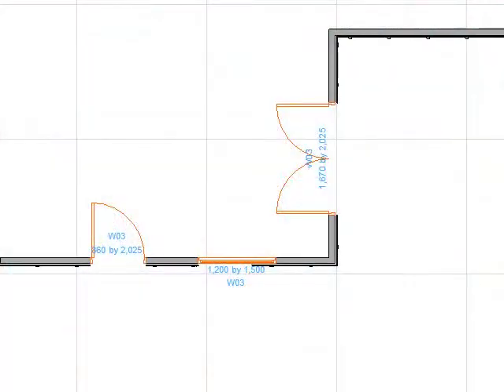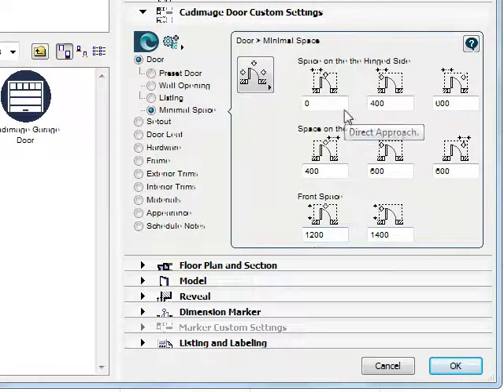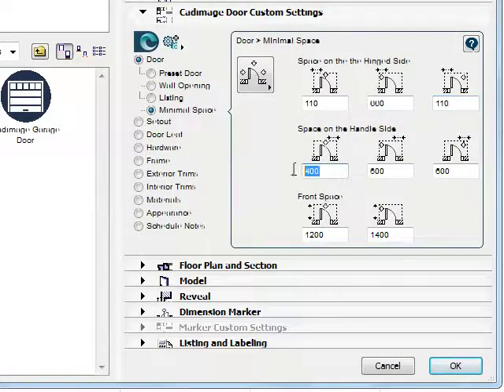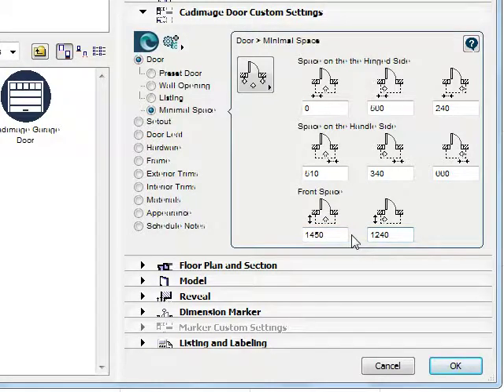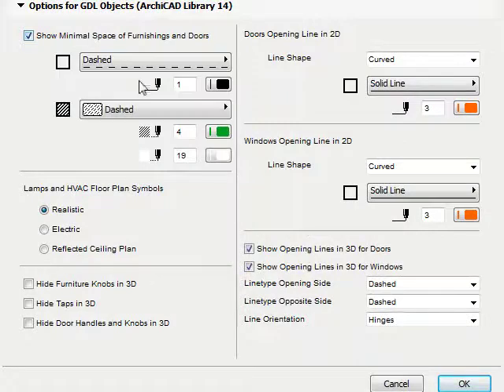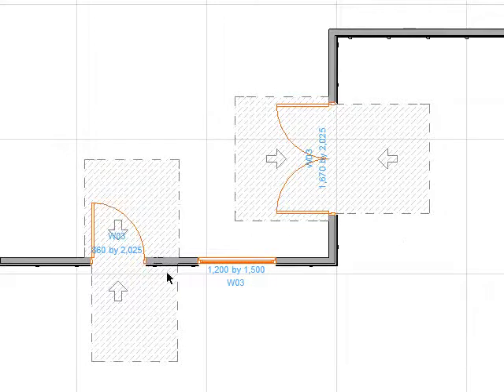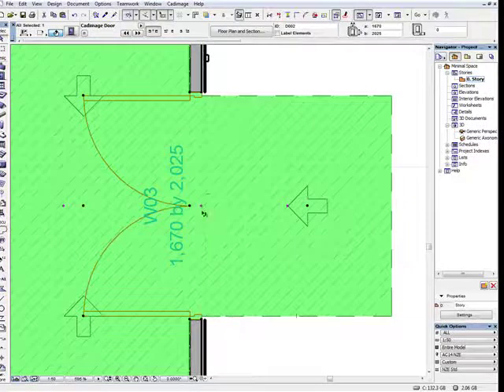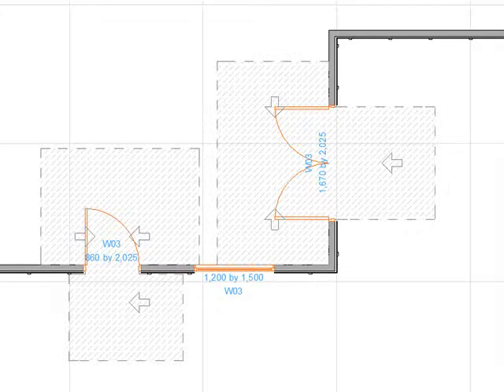Cadimage - Showing Minimal Space